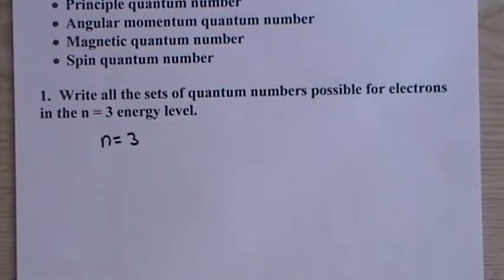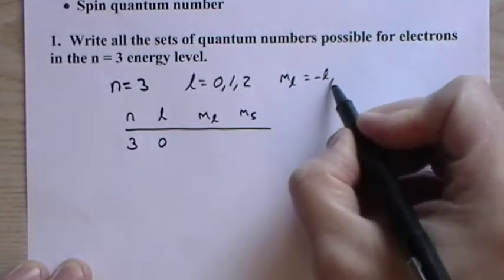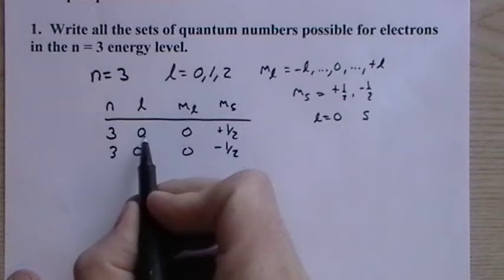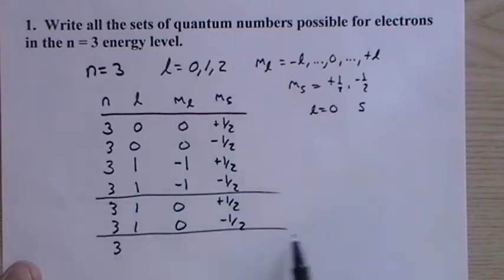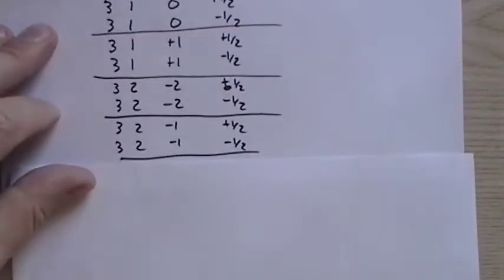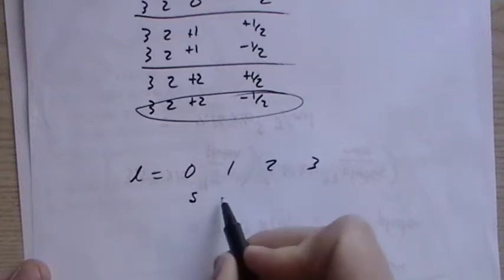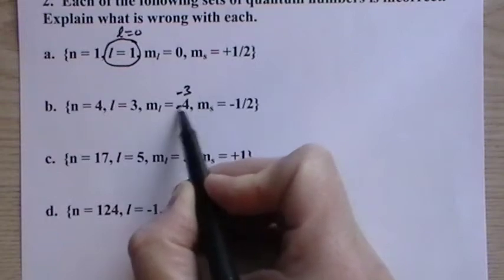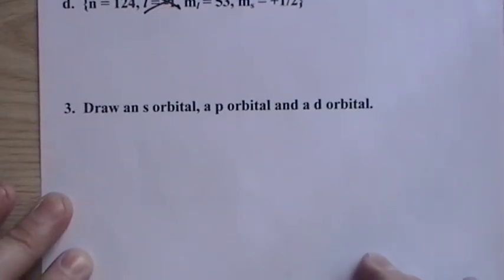CHEM 1170 Lecture 062 Quantum Numbers and Atomic Orbitals